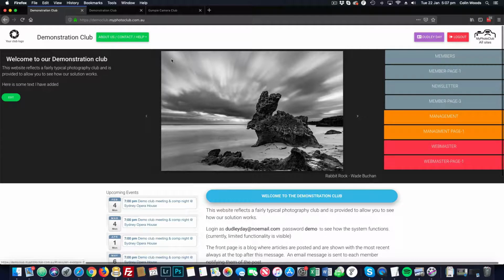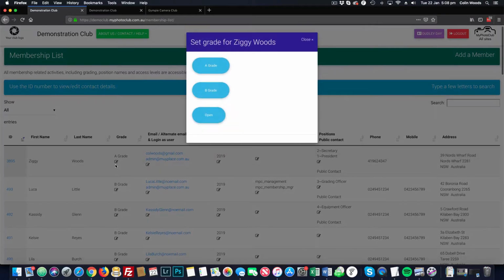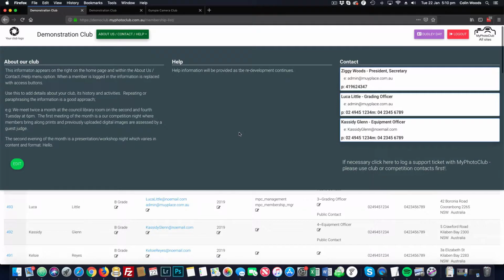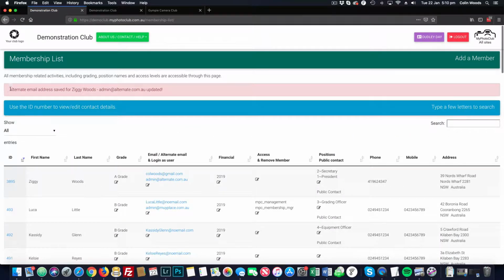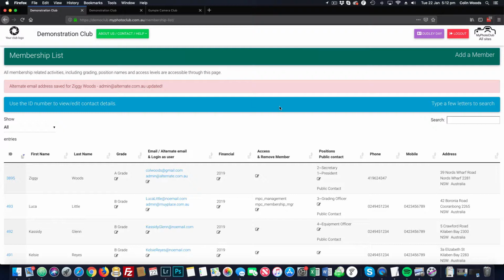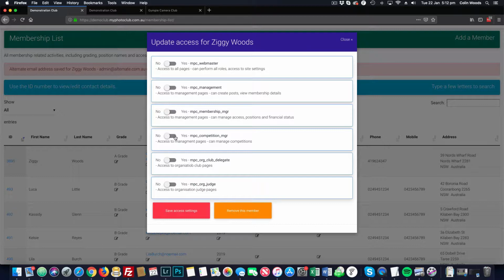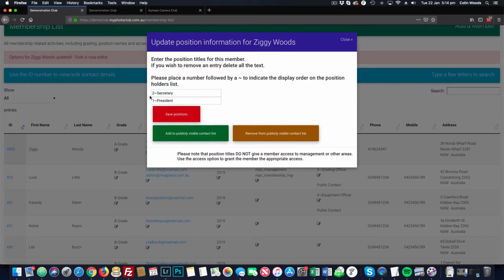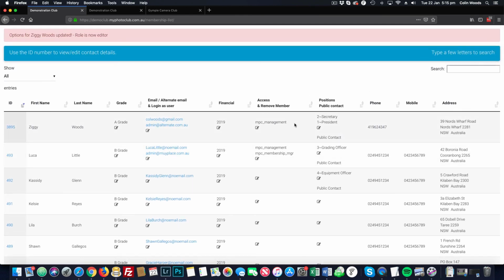Membership and access management